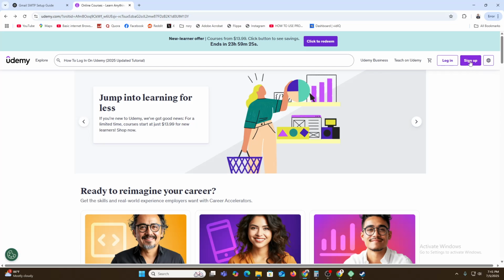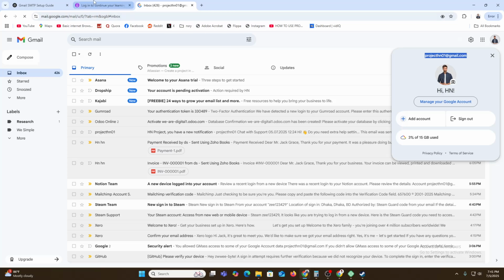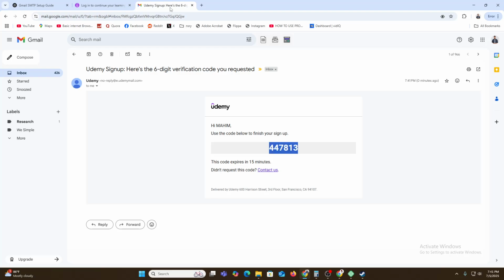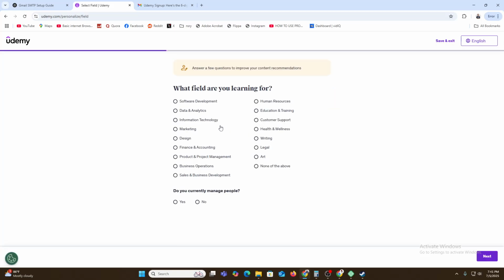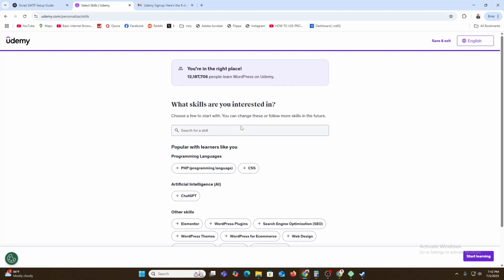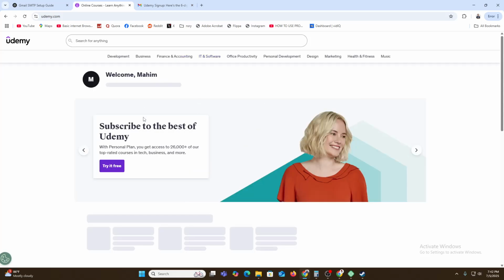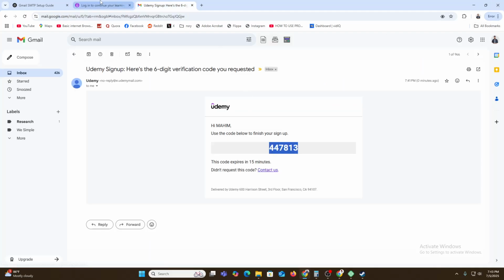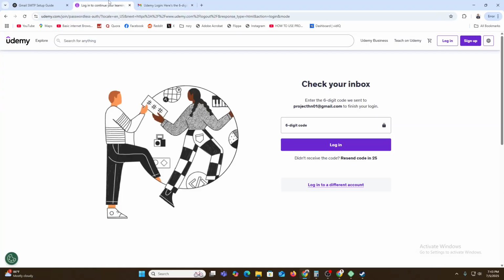How To Log In On Udemy - 2025 (Updated Tutorial)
In this video, How to Log In on Udemy, we guide you step-by-step through the Udemy login process, whether you're using a computer, mobile app, or logging in with Google or Facebook. This quick Udemy tutorial is perfect for beginners looking to access their online courses with ease. Learn how to avoid common login issues and get back to learning fast!